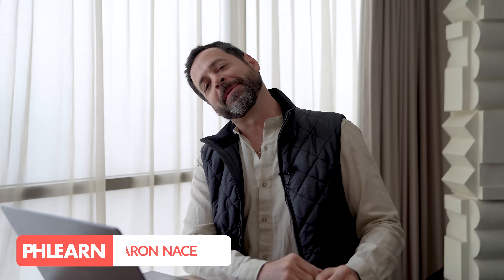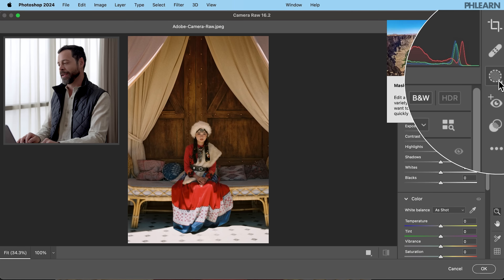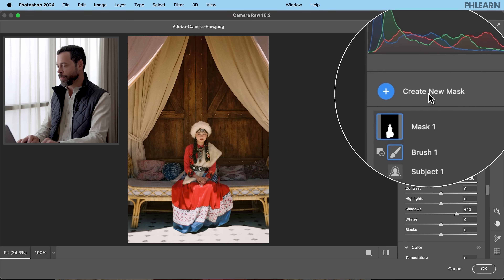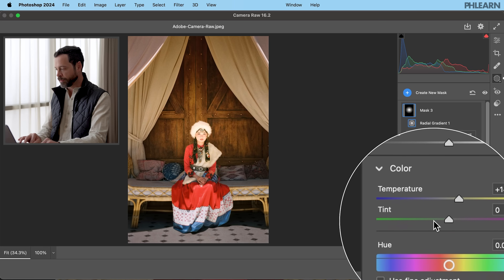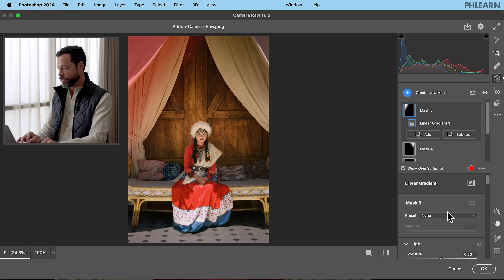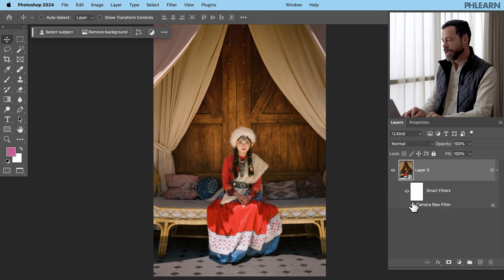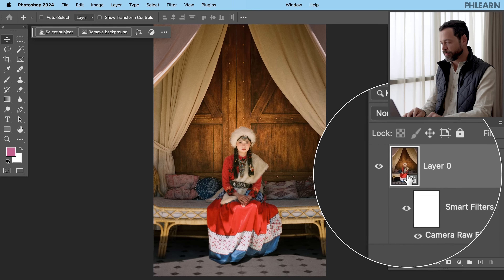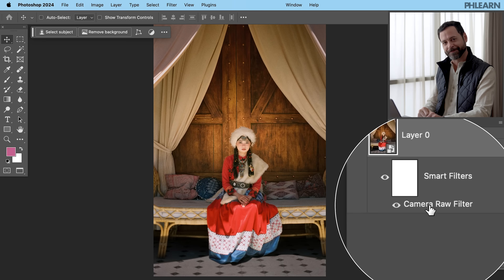Intro to Adobe Camera RAW 2024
Discover the power of Adobe Camera Raw! This tutorial unlocks its secrets, showing you how to use it for non-destructive editing just like Lightroom. Learn how to open photos, master masking basics for selective adjustments, and make targeted exposure, brightness, and color corrections.

Go PRO with our in-depth PRO tutorial Master Adobe Camera RAW 2024